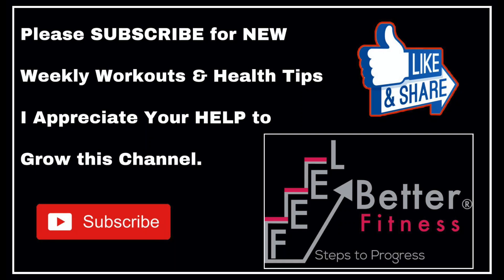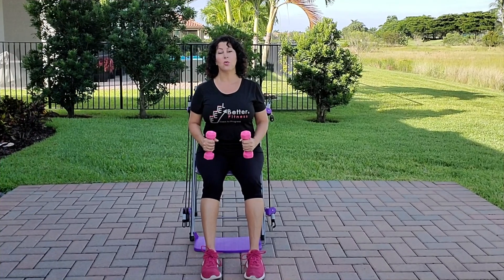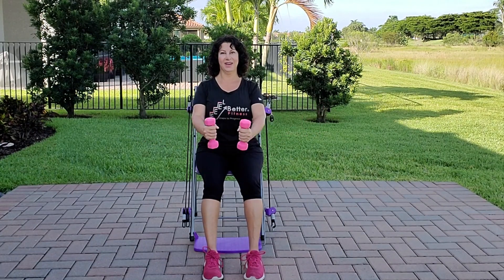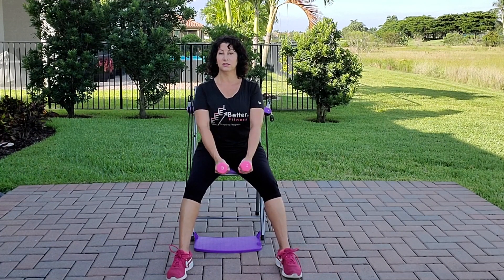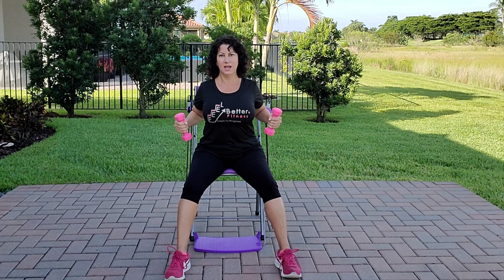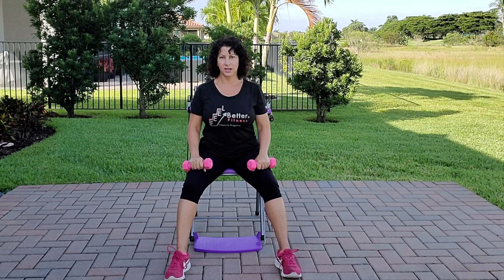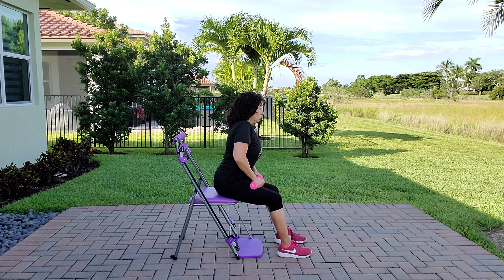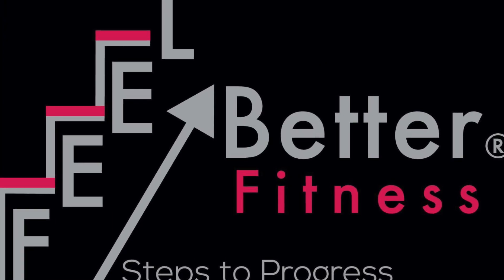Seated Upper Body Strength Workout for Seniors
Seated upper body strength chair exercises that build upper body strength, core stability and correct posture. You will need 2 dumbbell weights or 2 filled water bottles. Feel Better Fitness Steps Online exercise and nutrition coaching program
FEEL BETTER in 12 STEPS!

This NO FLOOR workout is great for everyone and safe for seniors, beginners, and people limited mobility. We miss the FBF ladies today!

Hi, I'm Coach  Melissa, the owner of Feel Better Fitness StepsⓇ program. Welcome to the weekly circuit workout which provides no floor, core, posture, strength and balance exercises.

The benefits of this program are improved  posture, mobility, core strength, increased bone density, improved balance that decreases the risk of fall injuries, reduced stress, ease of joint and back pain and better overall strength and health.

BIG HUGS from MELISSA.  Thank you for joining me!